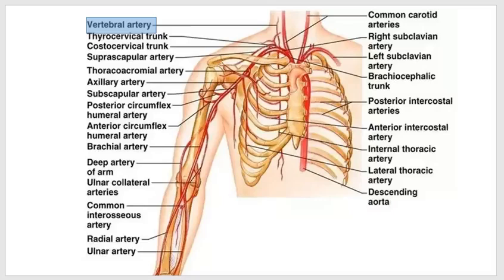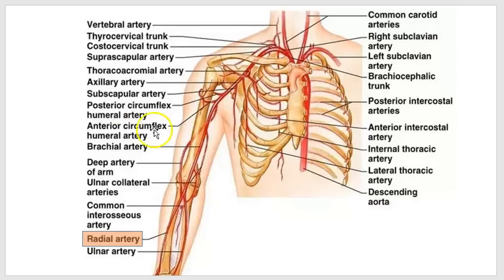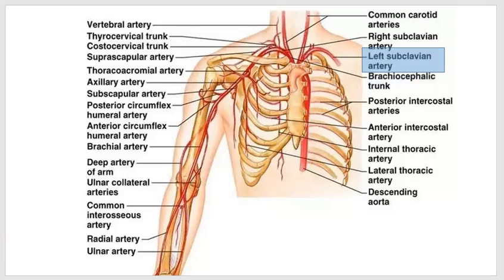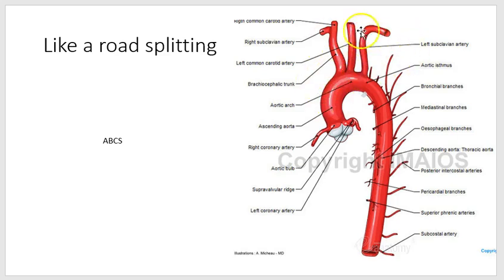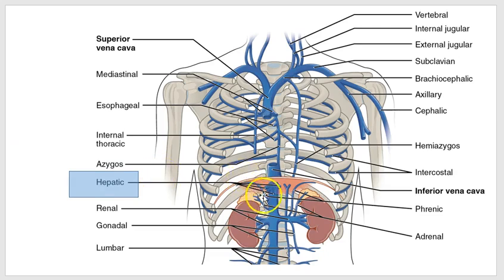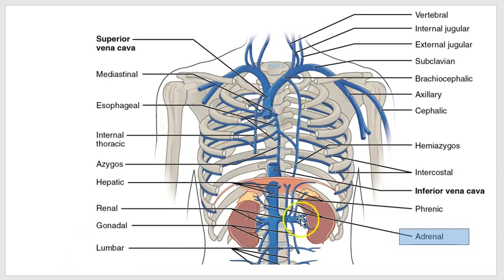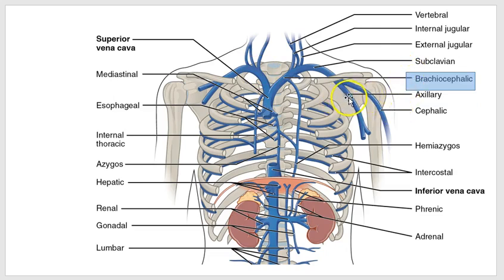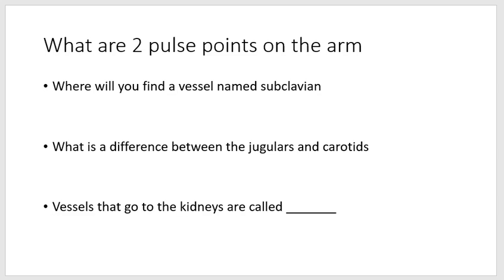thoracic and arm vessels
chest and arm blood vessels for the human body